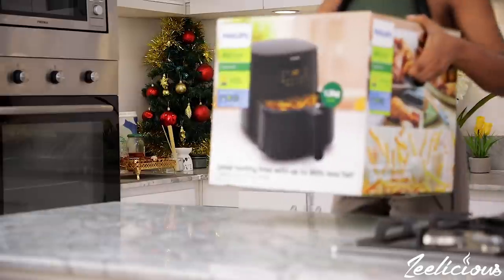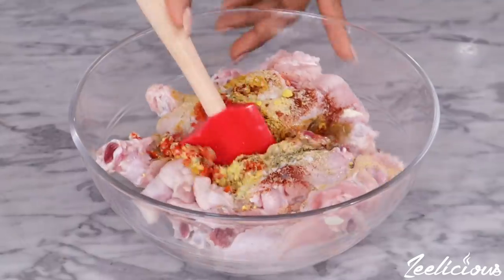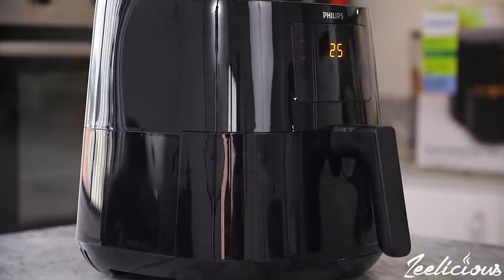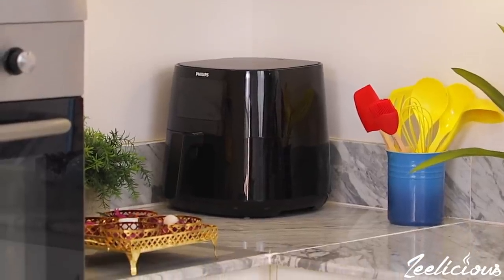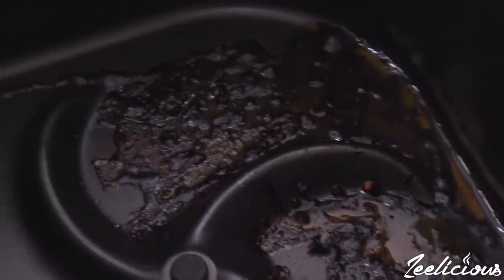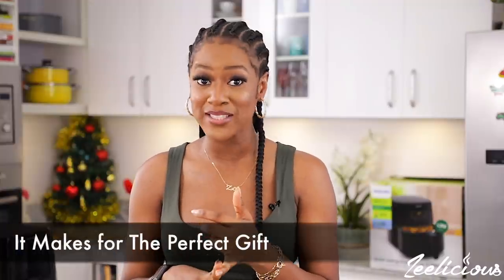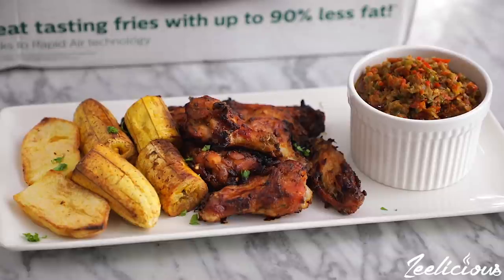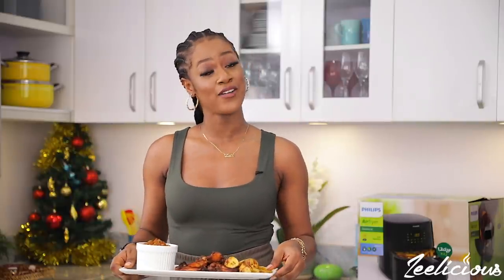Make Dinner in less than 30 Minutes with This Easy Recipe - Zeelicious Foods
Having an air fryer is more than just for creating healthy recipes. It also helps you create quick and easy meals so that you can spend more time relaxing while cooking in the kitchen rather than constantly babysitting your food.
Introducing the Philips Airfryer. The number #1 Low-fat, easy-to-use Airfryer with Rapid Air technology. This Philips Airfryer is a MUST-HAVE kitchen appliance in your home as it is a wonderful solution to all your frying, grilling, baking and roasting needs. Get you a Phillips Low fat Airfryer TODAY!!!

Full Recipe Details Below ►

Love,
Winnie

INGREDIENTS
• 2 Ripe Plantains
• 4 Pcs Irish Potatoes
• 10 Pcs Chicken Wings
• Paprika Powder
• Curry Powder
• Thyme
• Seasoning cubes
• Salt
• Onions
• Garlic Paste
• Vegetable oil
• Chopped Peppers
• Roughly Chopped Bell Peppers

WHAT WE USE @ THE ZEELICIOUS KITCHEN
POTS & PANS
RED CAST IRON POT
TOWER POT (MARBLE AND ROSE GOLD)
TOWER SAUCE PAN SET (BLACK)
TOWER CASSEROLE POT (WHITE & ROSE GOLD)
TOWER FRYING PAN SET (WHITE & ROSE GOLD)
TOWER SAUTÉ PAN (WHITE & ROSE GOLD)
TOWER SAUTE PAN (BLACK)
TOWER 2-PIECE FRYING PAN SET (MARBLE & ROSE GOLD)
TOWER INDUCTION POT & PAN SETS (BLACK & ROSE GOLD)
RED STOCK POT
LE CRUSET ENAMEL DUTCH OVEN
LE CRUSTE RECTANGULAR BAKING DISH
KOOV BAKING DISH SET
BAKEWARE BAKING SET
KITCHEN APPLIANCE
Cososri Air Fryer
Kitchen Aid Hand Blender
VITAMIX BLENDER
NINJA BLENDER
NUTRIBULLET BLENDER
KITCHENAID FOOD PROCESSOR
Instant Pot 7 in 1 Function
Kitchen Aid Hand Mixer
WAFFLE MAKER

STORAGE/SPICE JARS
Mastertop mason jars
Spice jars with bamboo airtight lids
Glass Mason Jars with Spice Label
Spice Jars
MASON JARS
Glass milk bottles ( Set of Six)
Kitchen Storage Jars with Air-Tight Bamboo Lids
Glass Canister Storage Set
Air-tight Food Storage Containers
Measuring Spoon
measuring Cups
AIRTIGHT FOOD CONTAINERS
KNIFE/CHOPPING BOARD
Knife Sharpener
Large wood chopping boards
TOWER KITCHEN KNIFE SET

DISHWARE/CUTLERY
Wooden Serving/Charger Plates
Porcelain Soup/Salad Pasta Bowls
Lightweight Colorful plates
Wooden Cutlery
Gold plated cutlery set
POPSICLE MOLD

COOKING WARES
SPRIAL STRAINER
SLOTTED SPOON SET
Kitchen Shears (Scissors)
Home Kitchen Towels

BENTO BOXES
Bento Classic
Premium Bento Boxe
Stainless Steel Bento Box
Kids Bento Box
FOOD PHOTOGRAPHY PROPS
Craft Ornaments for Food Photography
Vinyl photography backdrops
FILMING GEAR
Canon EF 50mm
Zoom recorder